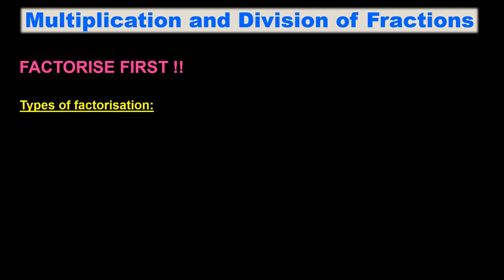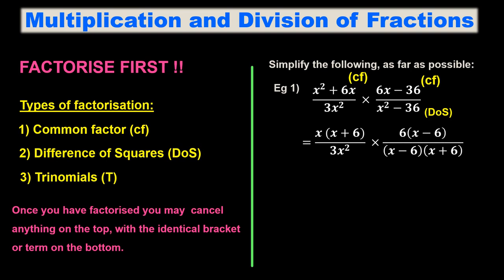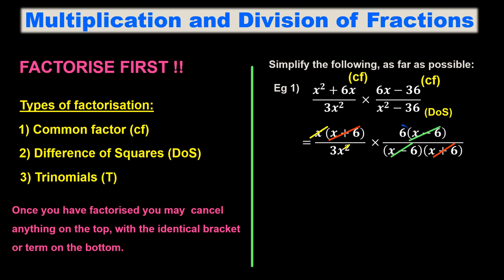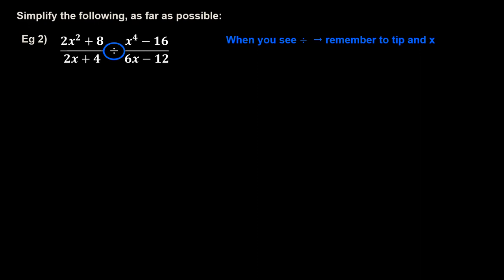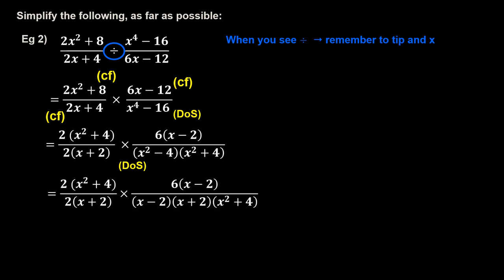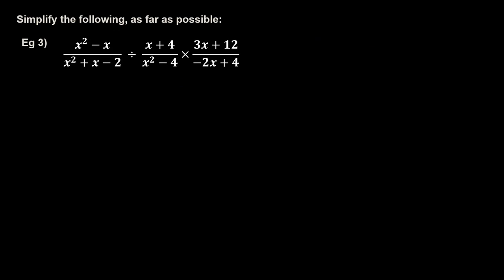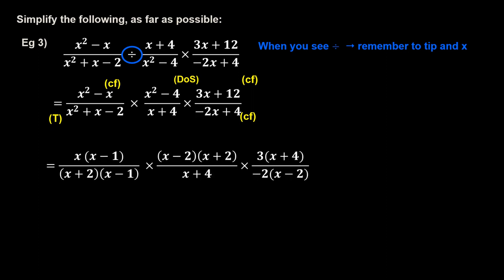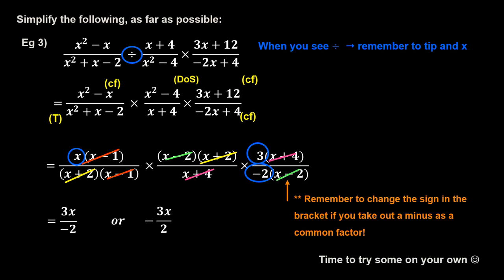Multiplication And Division Of Algebraic Fractions